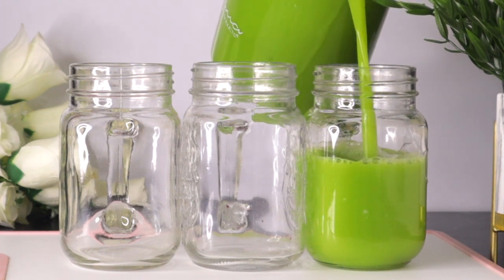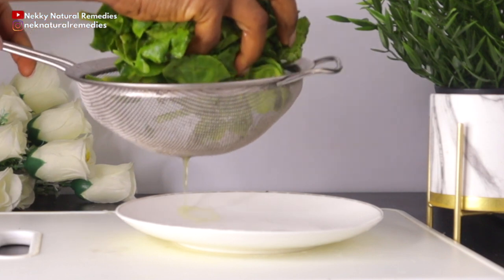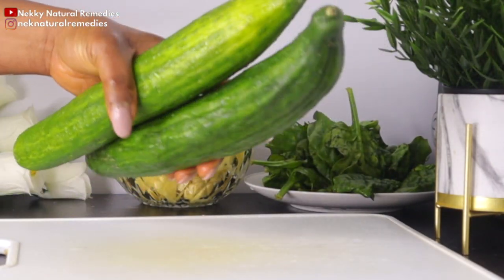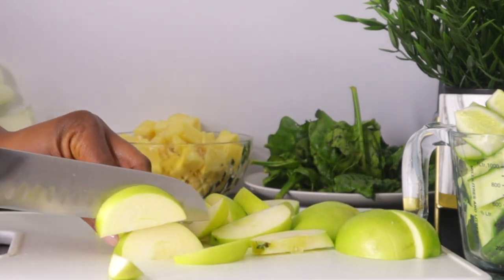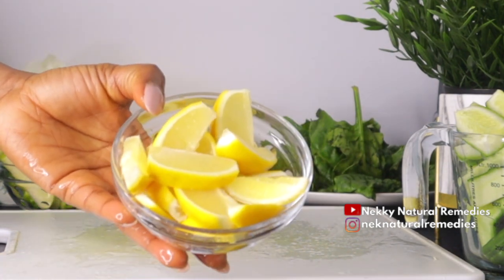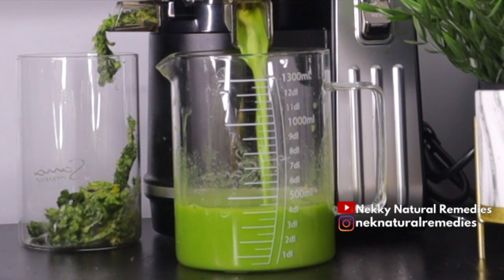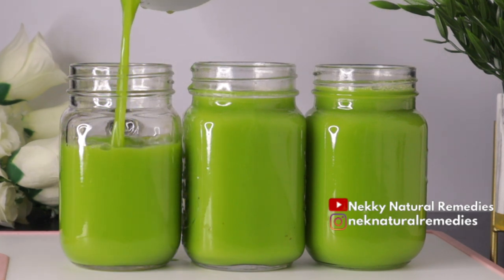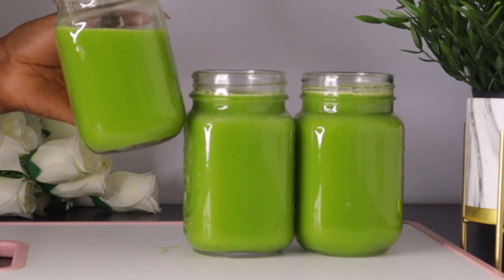She never looks old because she drinks this 2 times a week She is 55 but looks 30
LIGHTING
U.K link:  Ring Light ://amzn.to/2CKrLJT
Softboxes (recommended)

○ Hard drive
○ Memory card